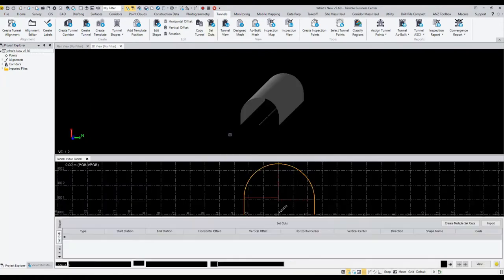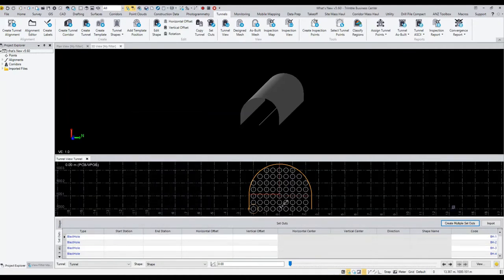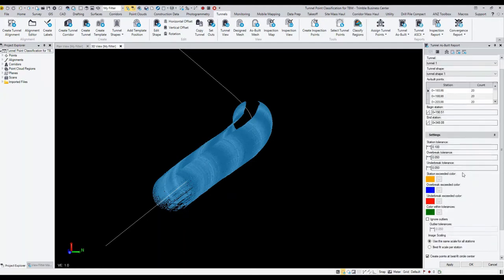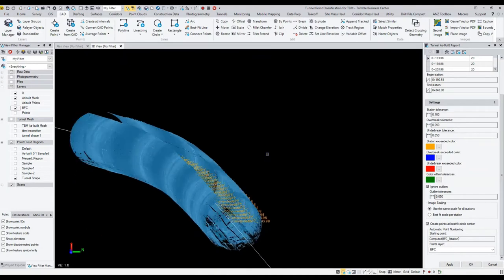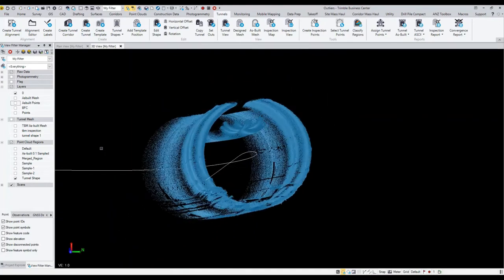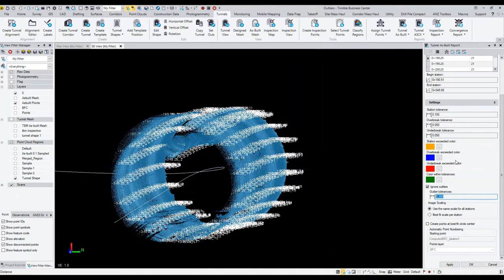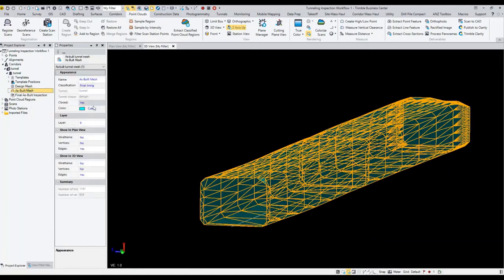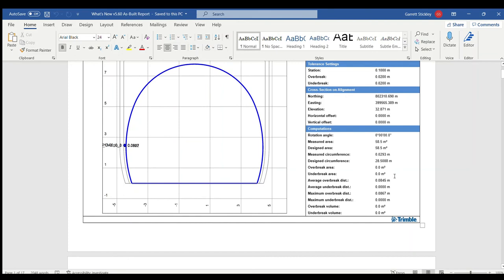What's New in TBC Tunnels v5.60!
In this video, we go over all the great new features added to TBC Tunnels v5.60.

With enhanced as-built reports, new multiple set out design options, and updated mesh functionality, there's plenty to dig into!

To learn more about how Trimble Tunneling can help you on your next Tunneling project, get in touch with us